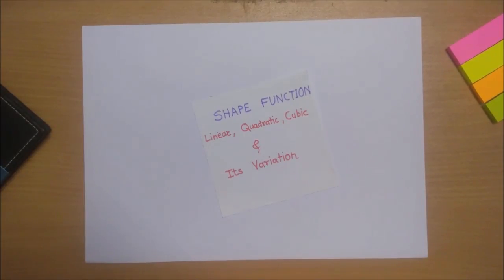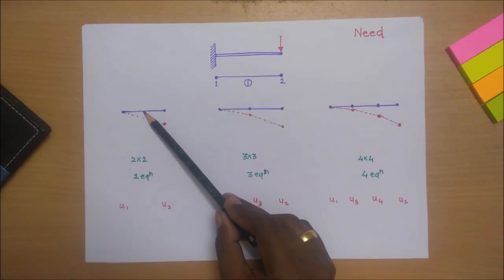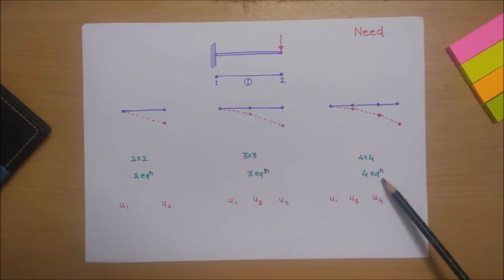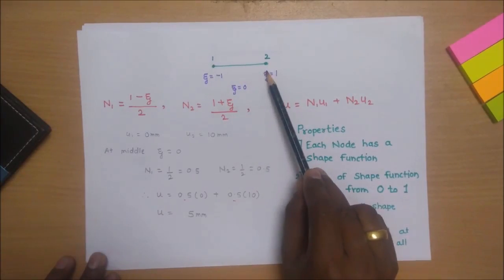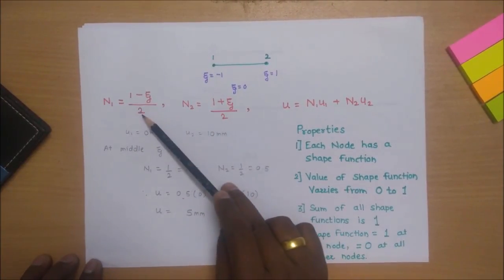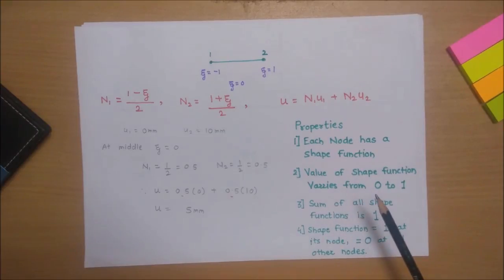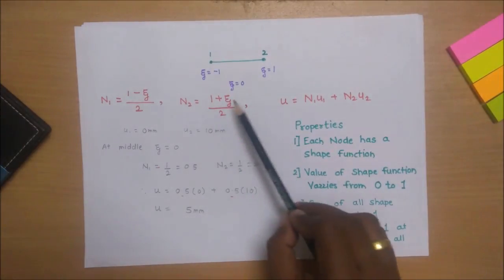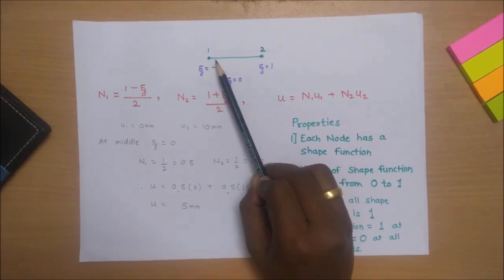Variation of Shape functions | Linear, Quadratic and Cubic | feaClass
Shape Functions and its Variation.